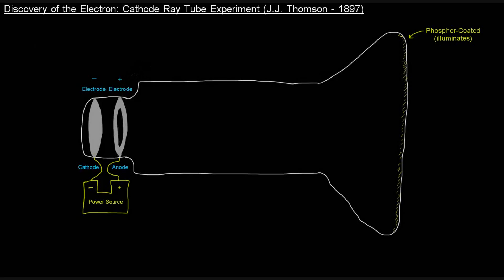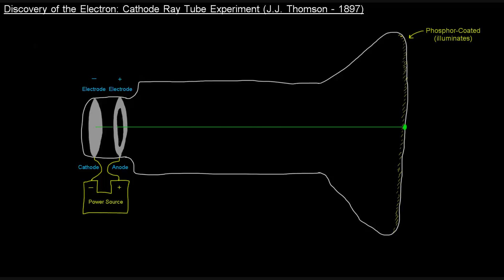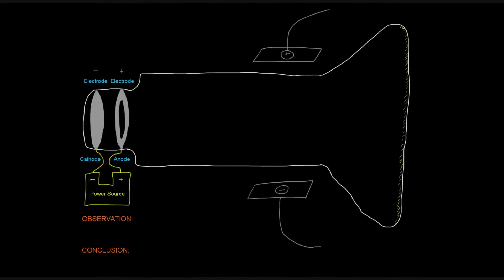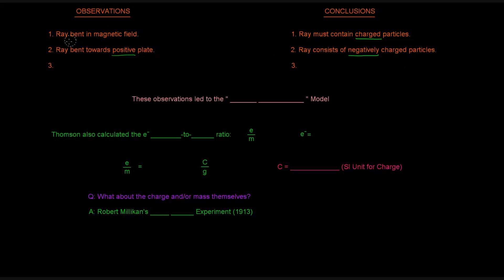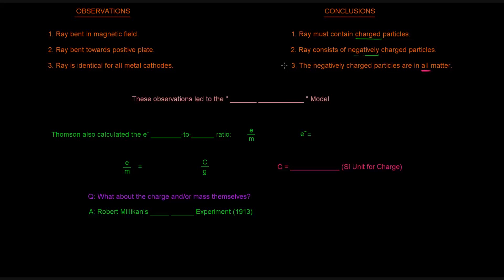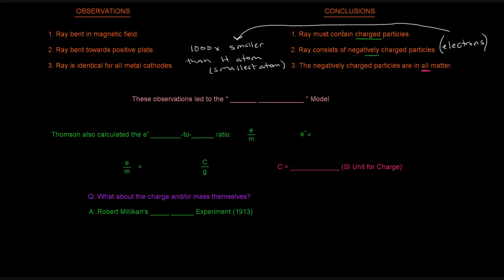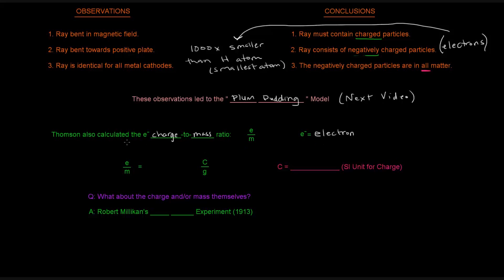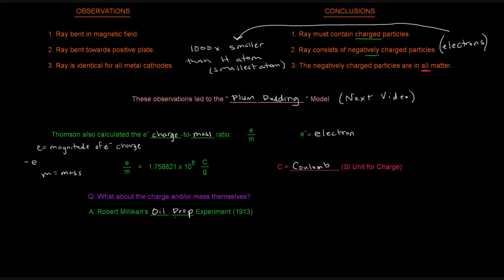Discovery of the Electron: Cathode Ray Tube Experiment (J.J. Thomson - 1897)